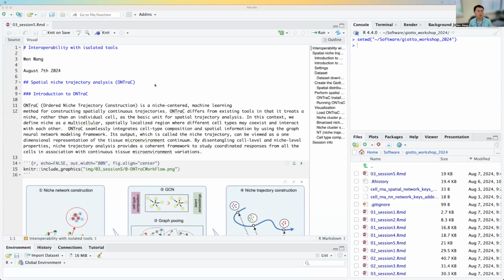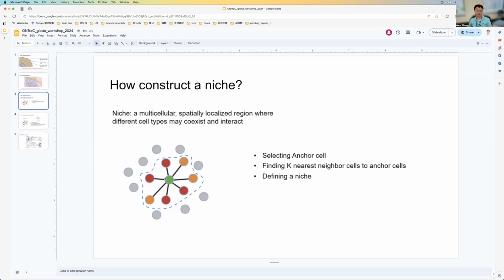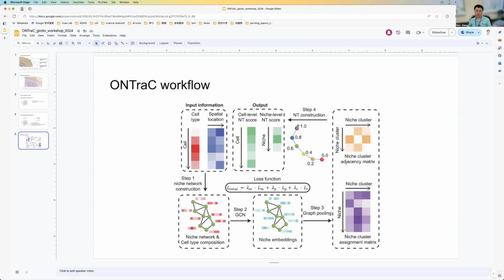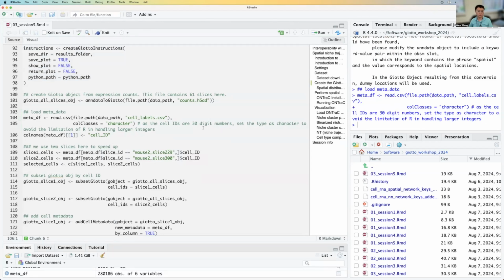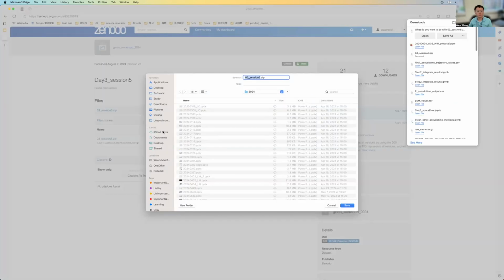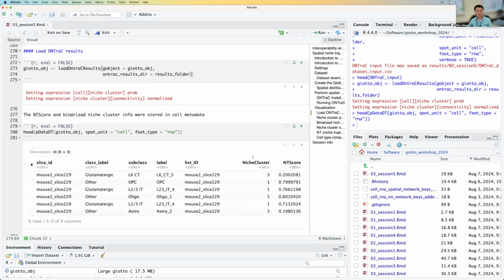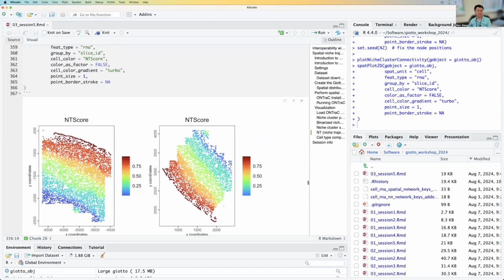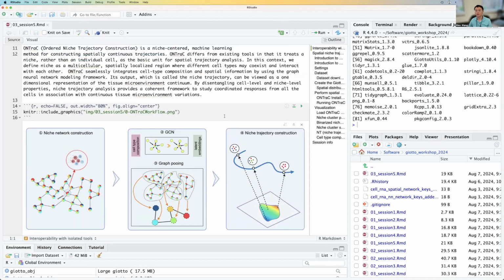Giotto workshop 2024: Interoperability with isolated tools